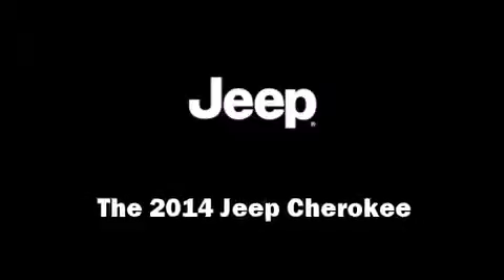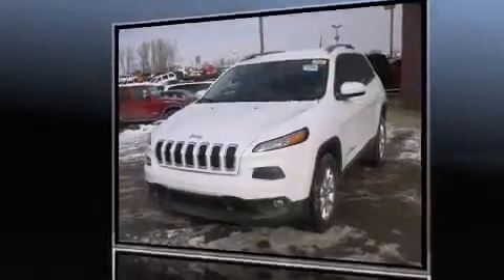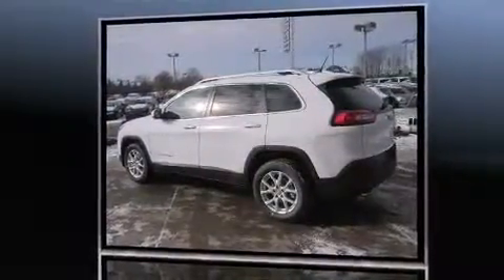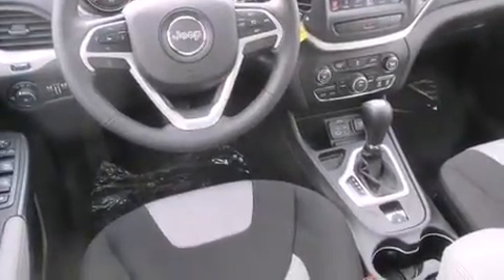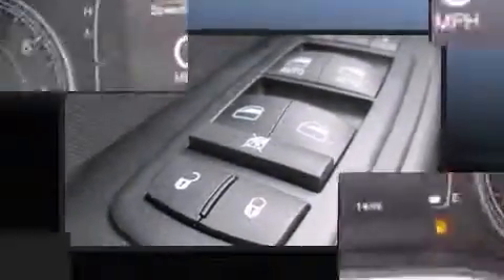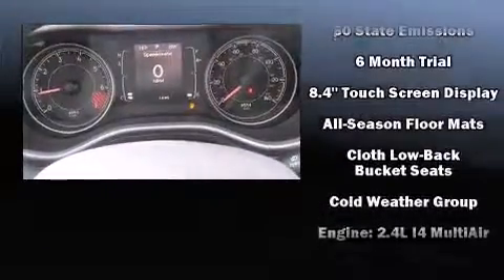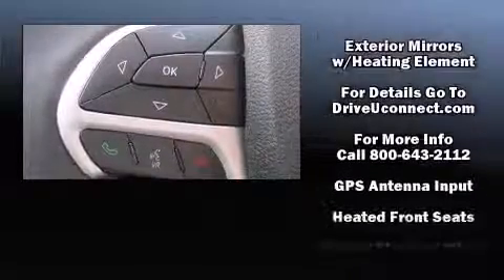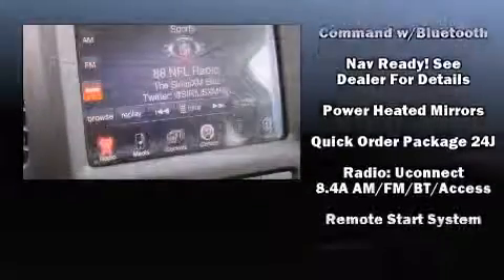2014 Jeep Cherokee Latitude in Fowlerville, MI 48836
Load your family into the 2014 Jeep Cherokee. It features a front-wheel-drive platform, an automatic transmission, and a 2.4 liter 4 cylinder engine. Jeep infused the interior with top shelf amenities, such as: a rear window wiper, 1-touch window functionality, a tachometer, air conditioning, heated steering wheel, a roof rack, and remote keyless entry. Jeep ensures the safety and security of its passengers with equipment such as: dual front impact airbags with occupant sensing airbag, front and rear SIDE impact airbags, traction control, brake assist, anti-whiplash front head restraints, a panic alarm, an emergency communication system, and 4 wheel disc brakes with ABS. For added security, dynamic Stability Control supplements the drivetrain. Our sales reps are knowledgeable and professional. We'd be happy to answer any questions that you may have. We are here to help you.